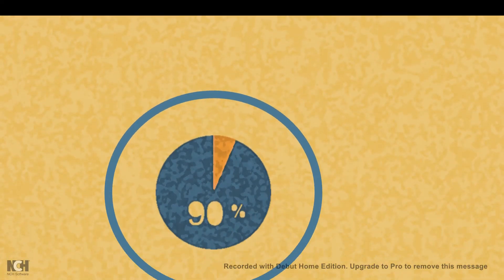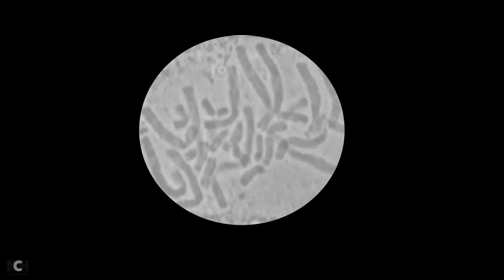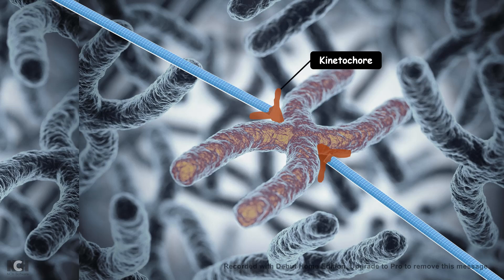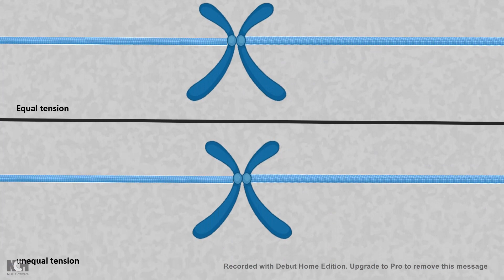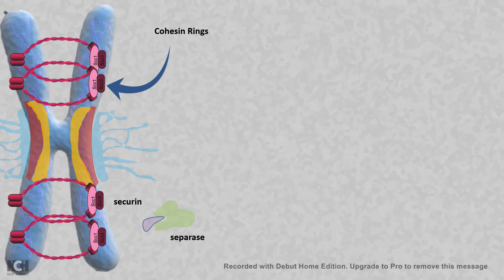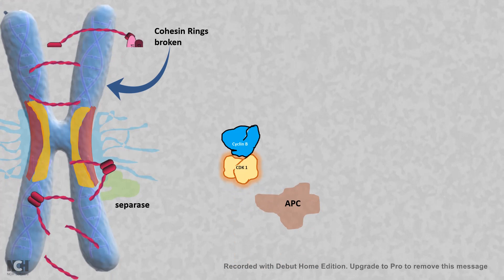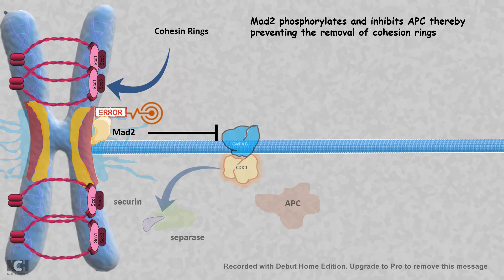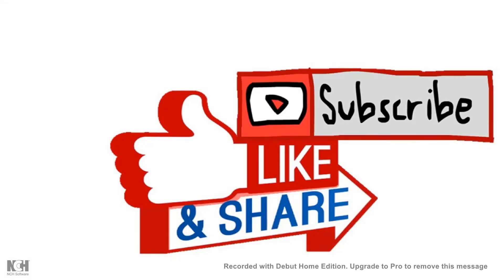Mitosis: Metaphase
This video describes the detailed events that are taking place during mitotic metaphase and anaphase. This video also describes the regulation of metaphase and molecular networks underlying it.